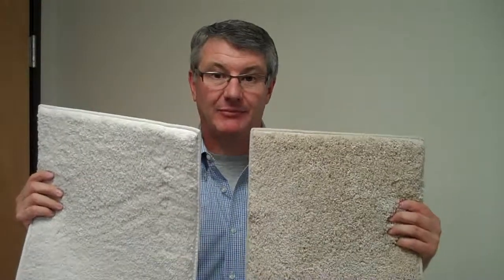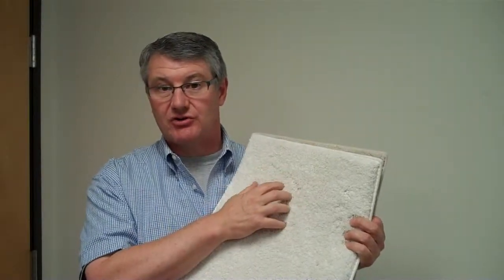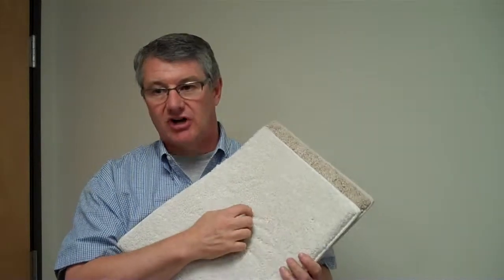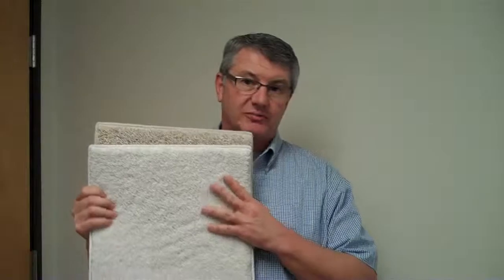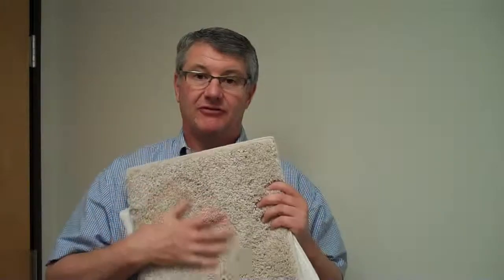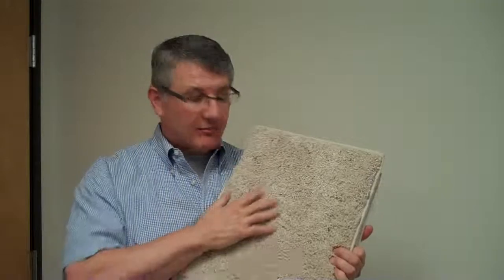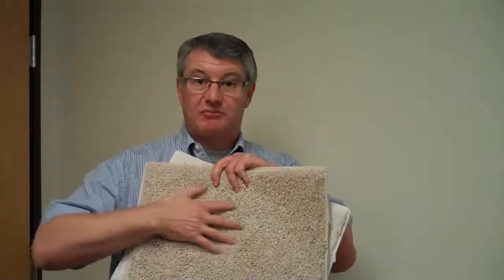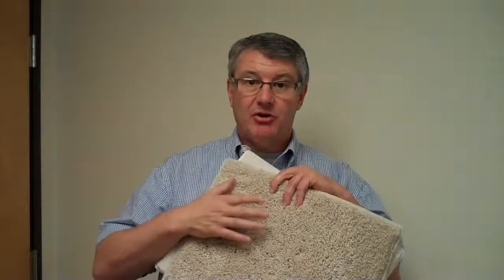Weekly Update: Sept. 17